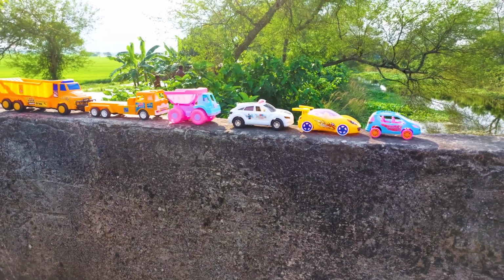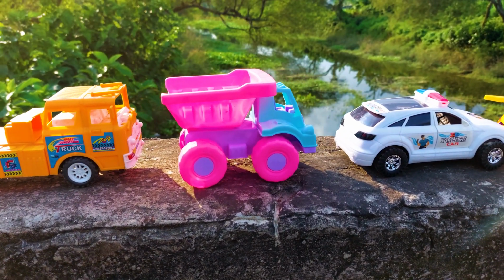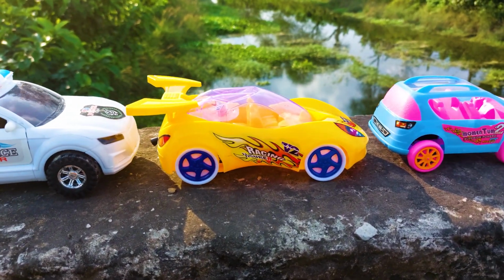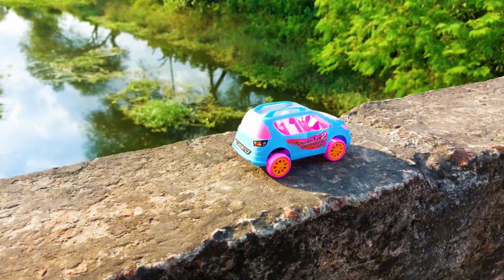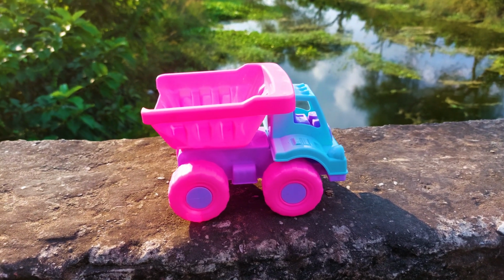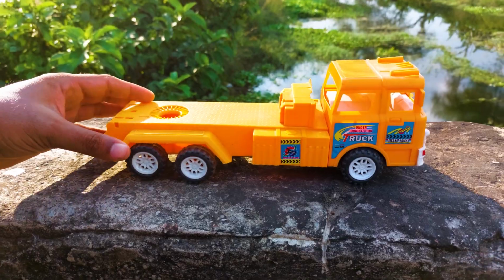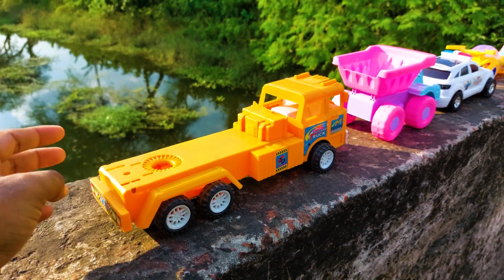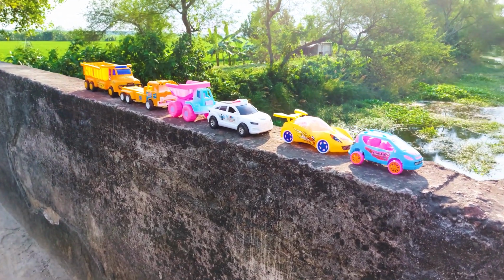gadi wala cartoon | Airplane, bus, toy wala cartoon | tractor, truck | toy helicopter ka video #17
gadi wala cartoon | Airplane, bus, toy wala cartoon | tractor, truck | toy helicopter ka video 17gadi wala cartoon | Airplane, bus, toy wala cartoon | tractor, truck | toy helicopter ka video #17